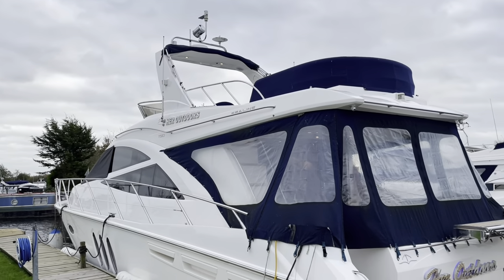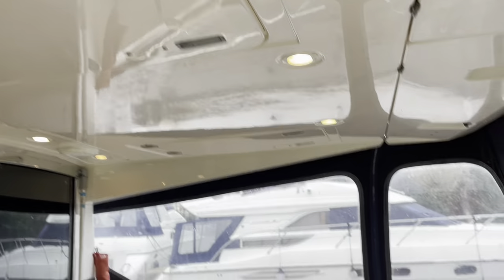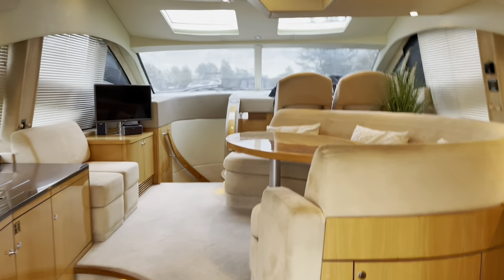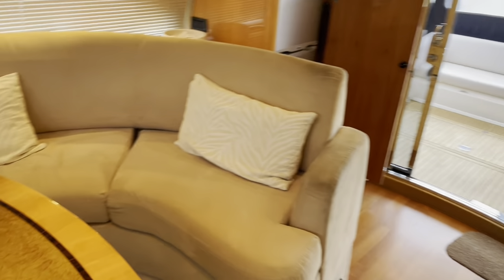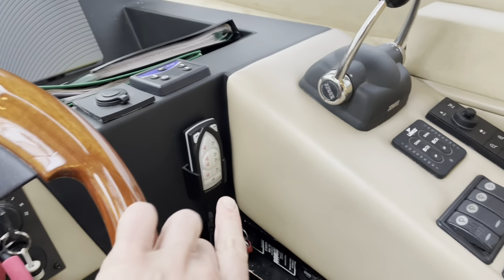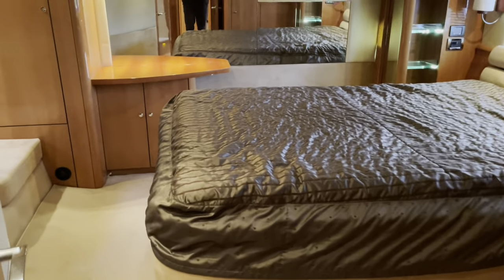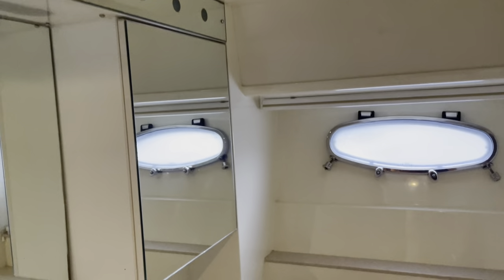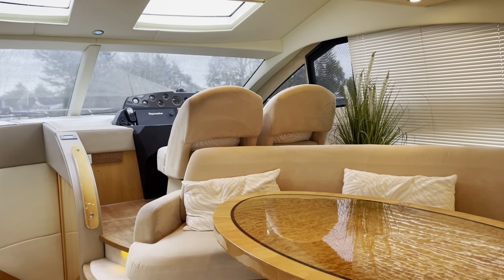Sealine T50 for sale at Norfolk Yacht Agency